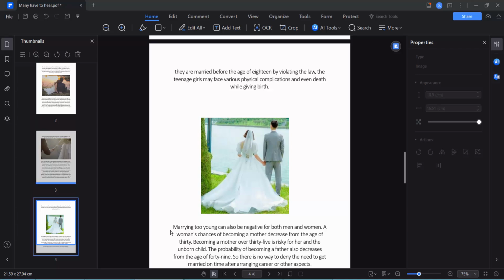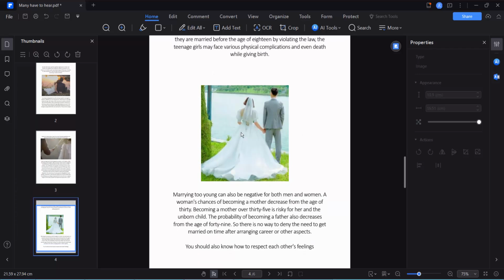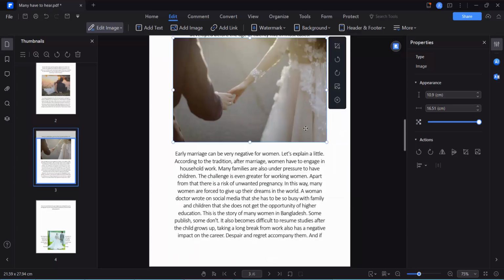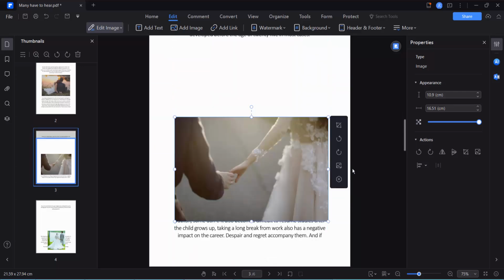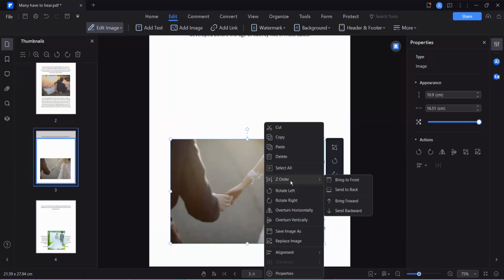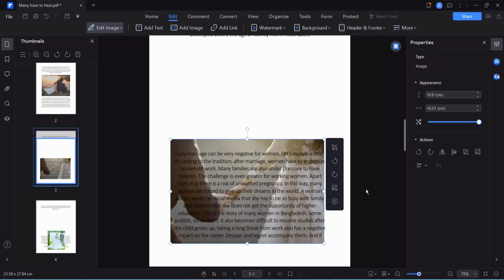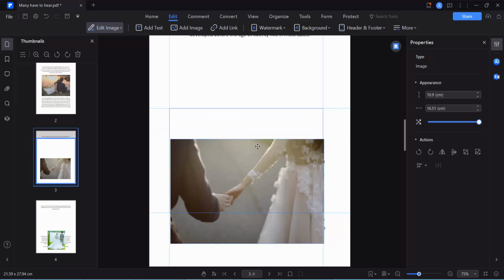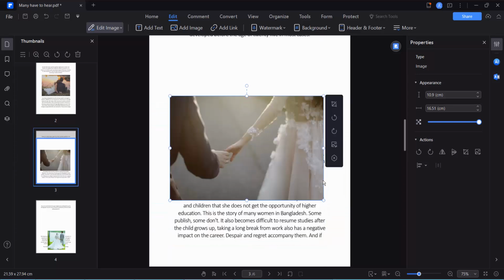How to Place Images Over Text in Your PDF Document Easily in Wondershare PDFelement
Hello everyone, Today I will show you, How to Place Images Over Text in Your PDF Document Easily in Wondershare PDFelement.